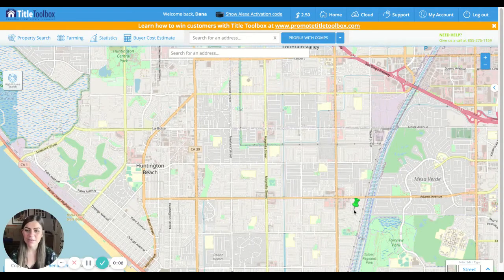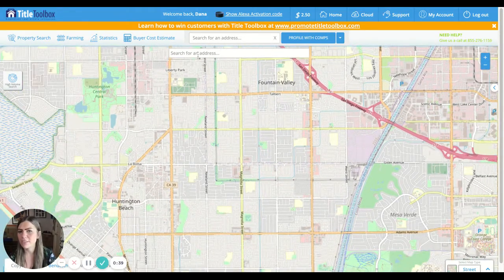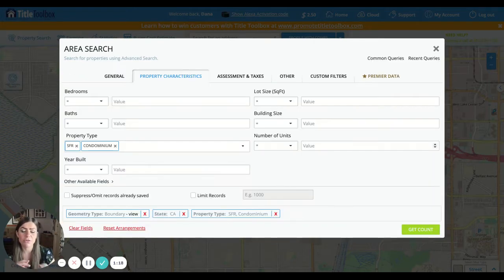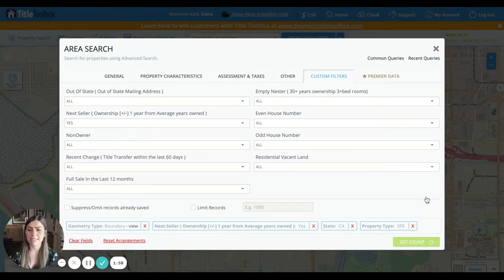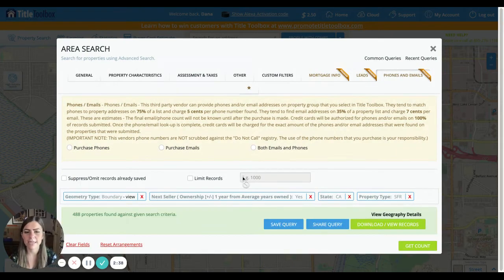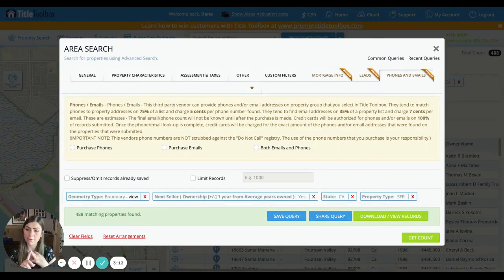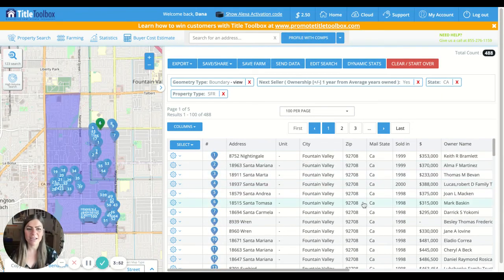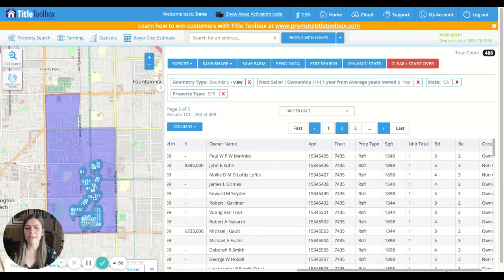How to Farm and pull Data on Title Toolbox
In this video Dana The Title Rep shows how to farm and pull date on Title Toolbox. Specifically how to pull empty nesters, next sellers and out of state owners. You also will learn how to pull emails and phone numbers.